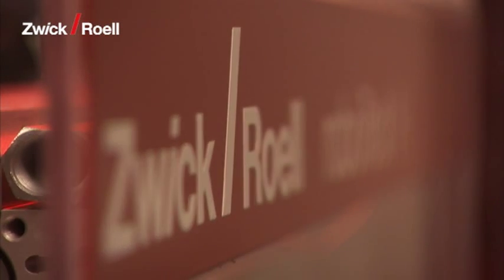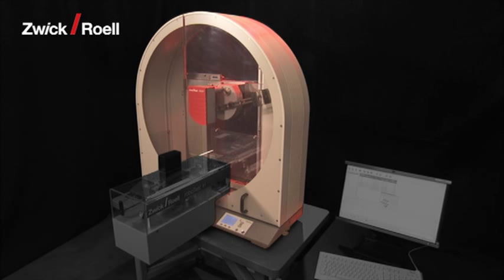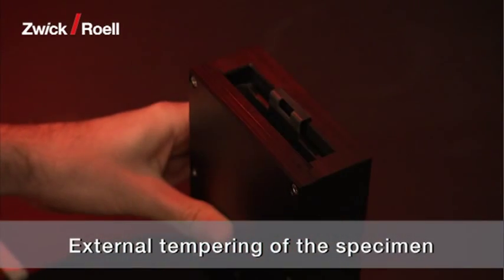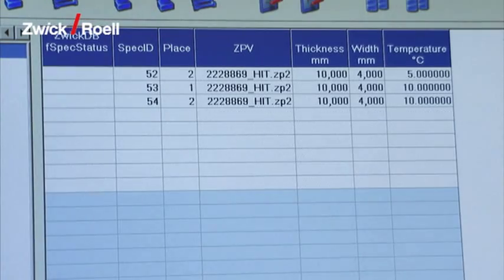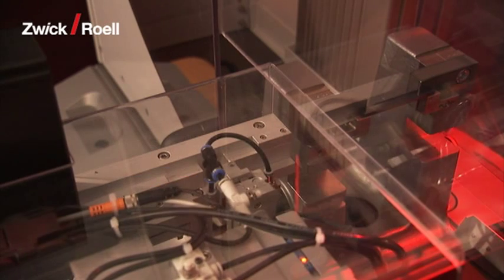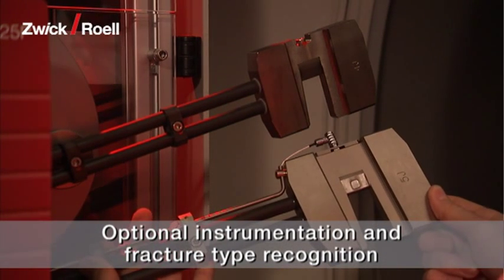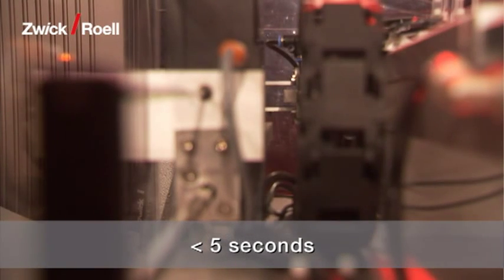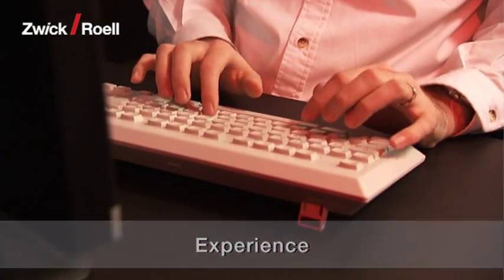Impact test on plastic specimen (automated)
Robotic testing system ‚roboTest H' with pendulum impact tester 50 J for impact tests on plastic specimen